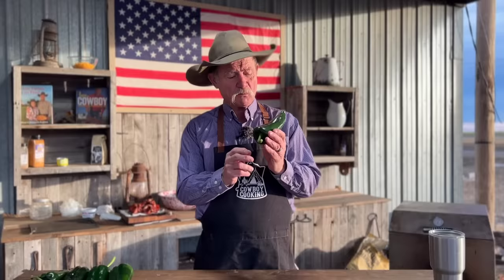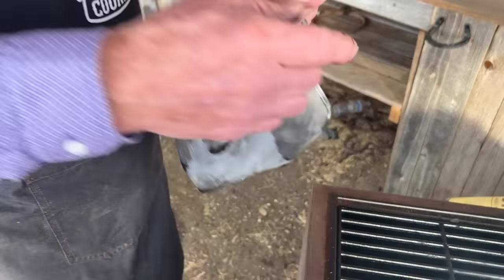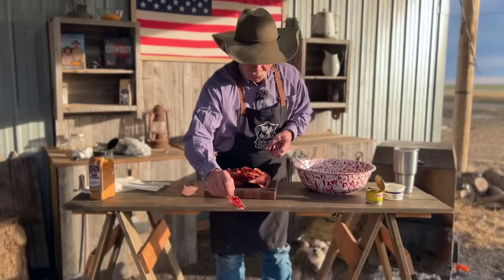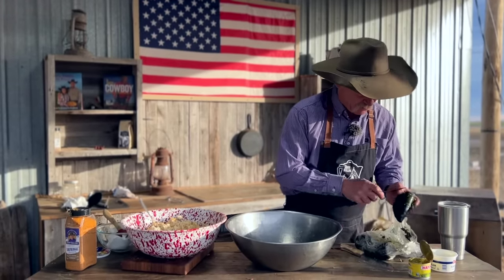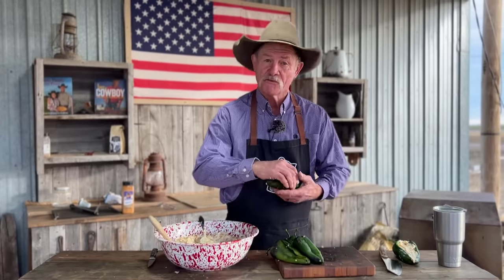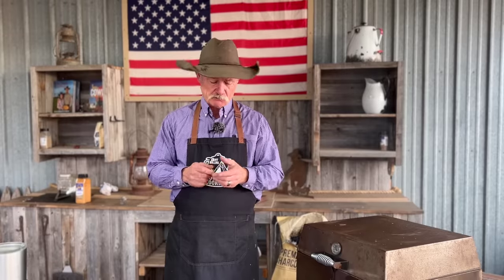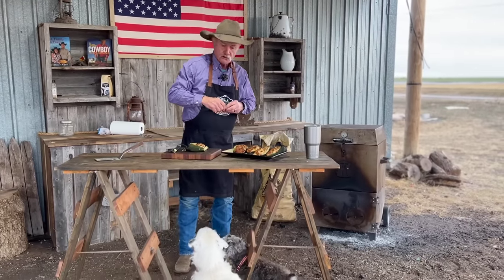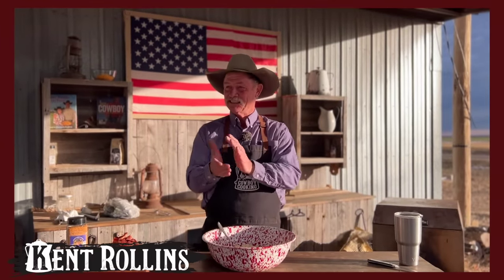Mexican Stuffed Poblano Peppers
Settle in 'cause we're talking about a loaded mashed potato and a stuffed polbano pepper all in one recipe!